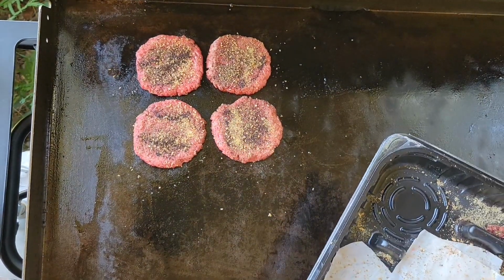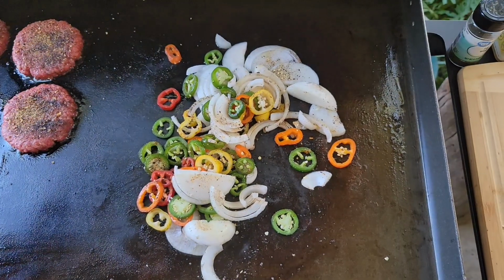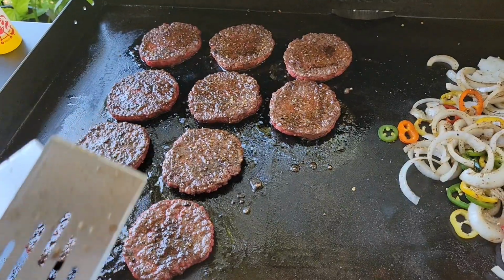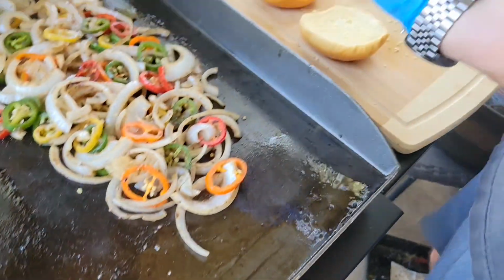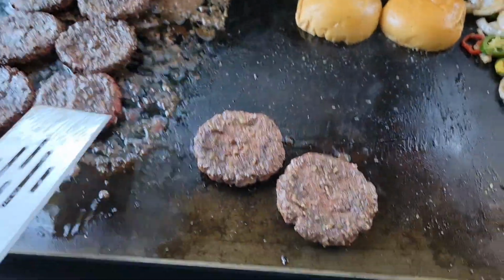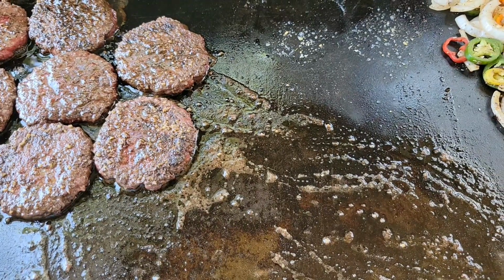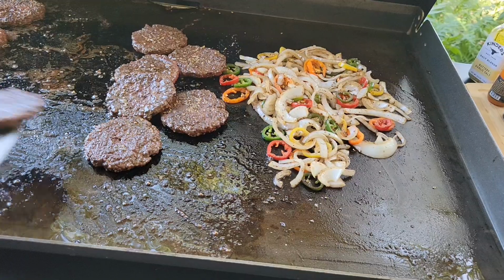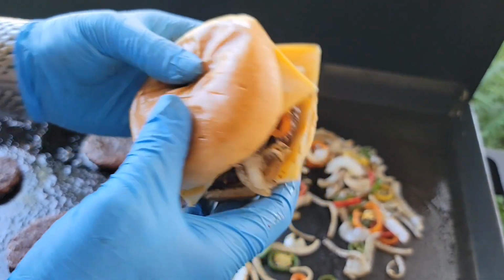SUNDAY SUNDAY BLACKSTONE- EASY SMASHED DIRTY BURGERS.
if yall would like more Blackstone videos. please let me know.  don't want to waste any time making them if it doesn't interest anyone.

so please give me some feedback friends. have a great Sunday funday.